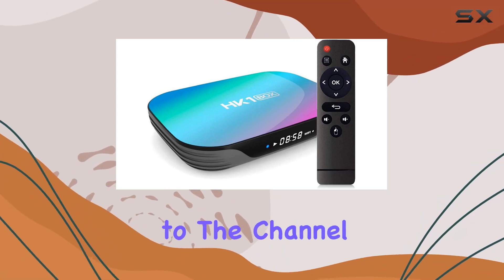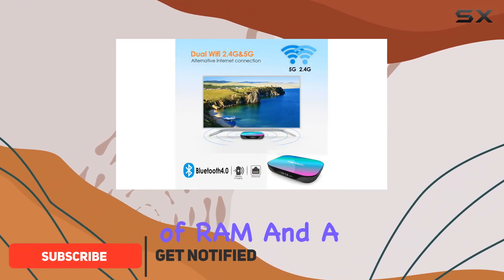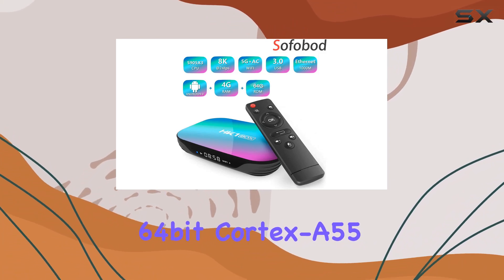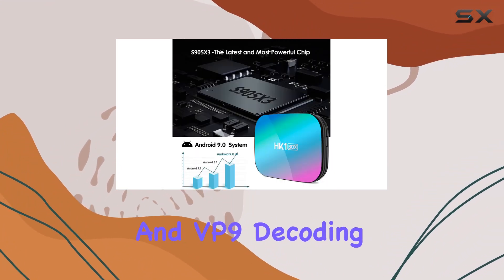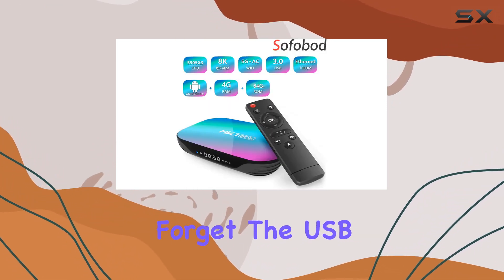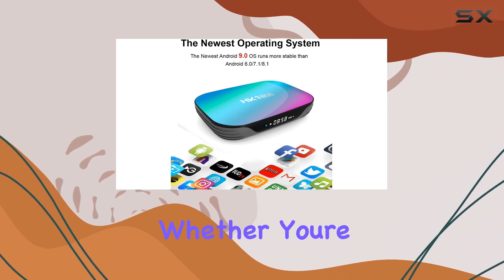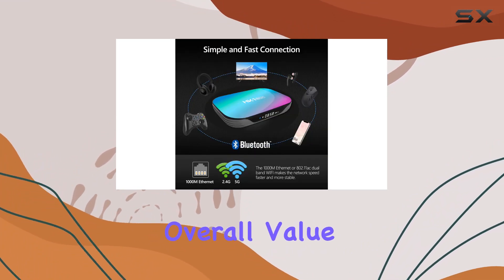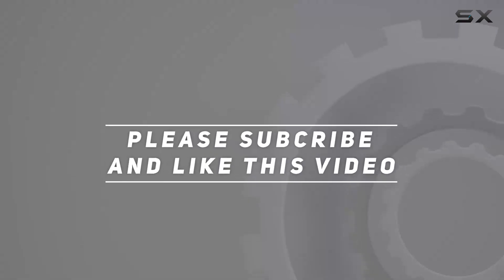Sofobod HK1 Box Android 9.0 Smart TV Box Review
0:00 Intro
0:06 Review

Things that we mentioned in this video:
Sofobod HK1 Box Android : B07Z1M2PD5